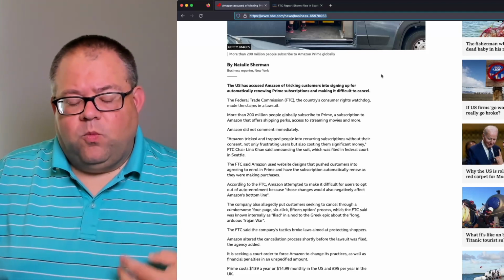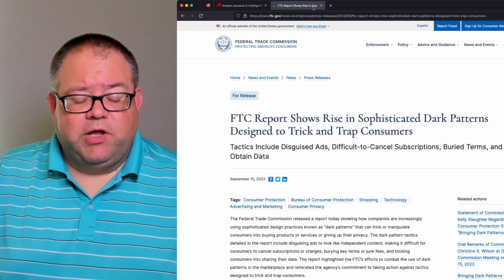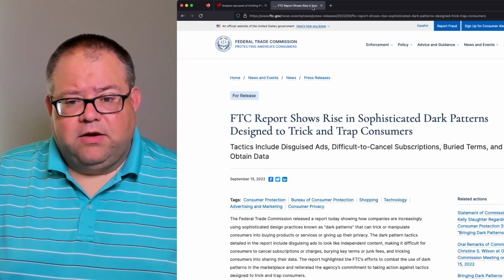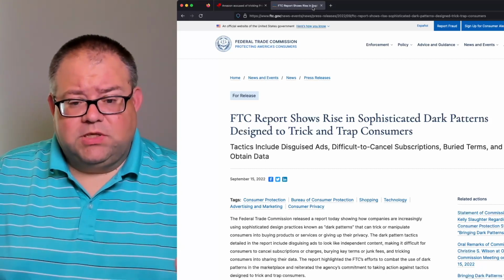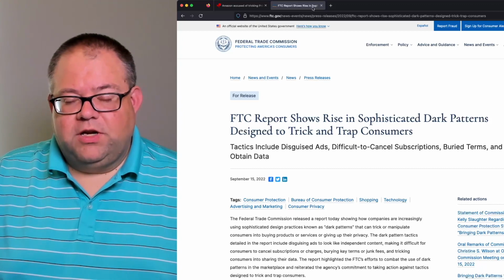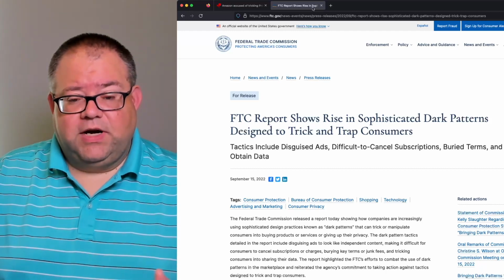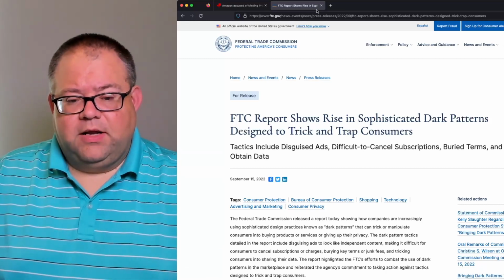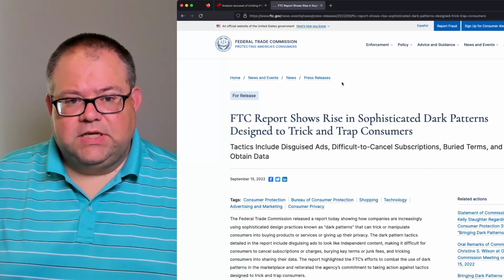What are Dark Patterns in User Experience (UX)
The BBC News published an article today which says that the Federal Trade Commission alleges that Amazon is using Dark Patterns when it comes to User Experience and their process for unsubscribing from Amazon Prime.

What are Dark Patterns and how do they relate to User Experience (UX)? I discuss the topic in this week's video.

56 S Main St
Suite 352
Yardley, PA 19067